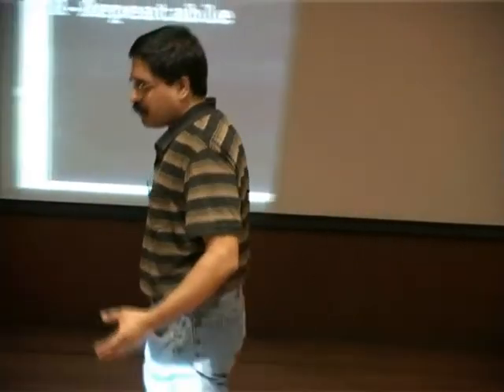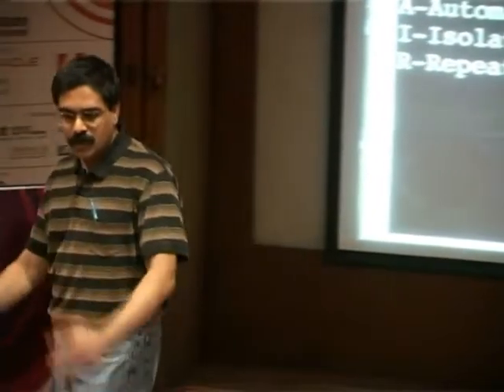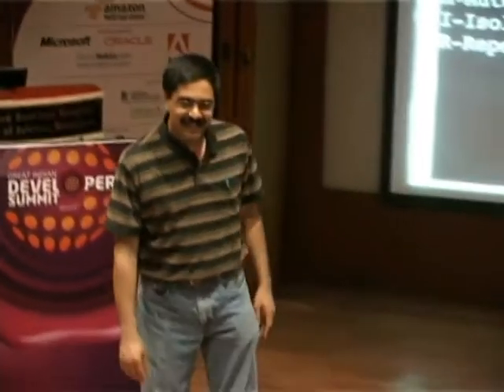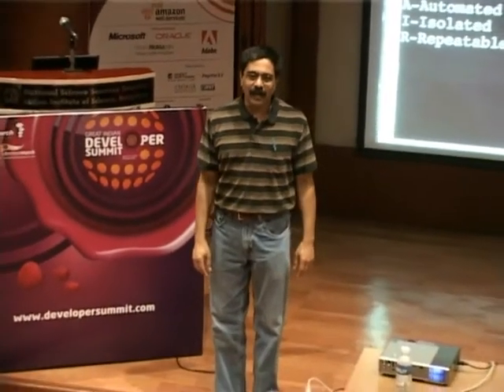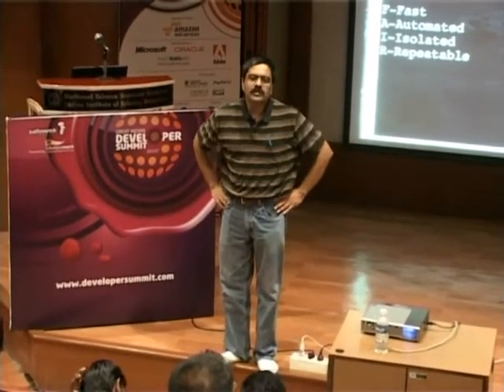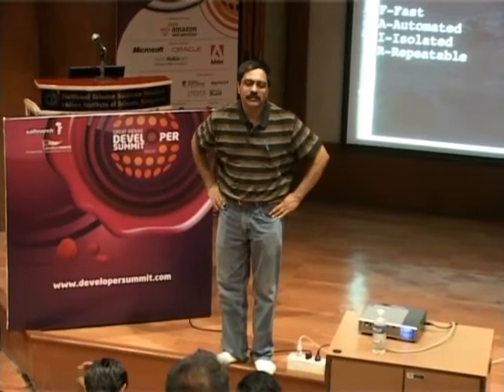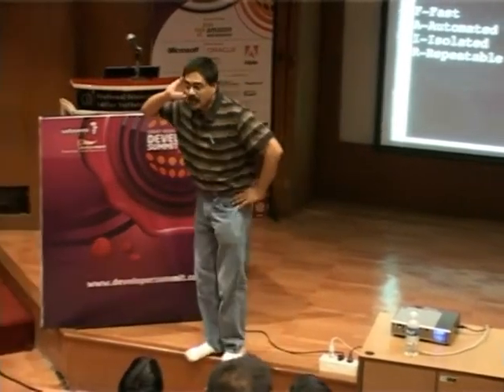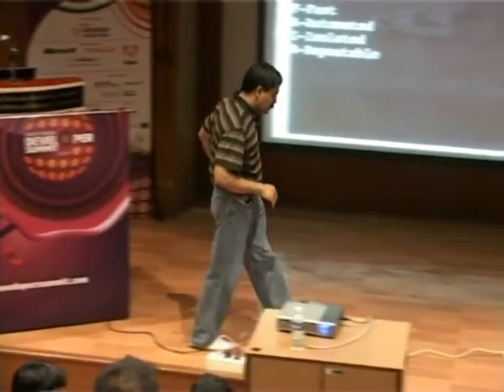Testing with Dependencies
Speaker: Venkat Subramaniam

Unit testing offers several benefits. However, dependencies make it quite difficult to realistically develop those unit tests. In this presentation we will discuss pragmatic ways to deal with dependencies, and how, using mocks, effectively carryout unit tests. We will discuss reasons to use mock vs. not using them, hand tossing mocks, and using frameworks to create them.